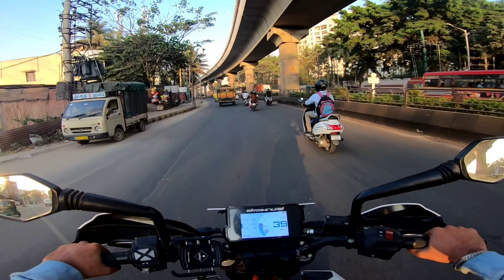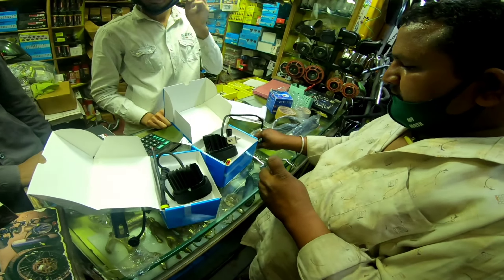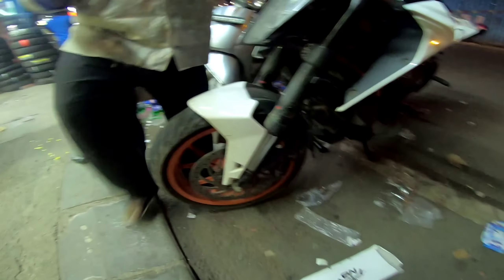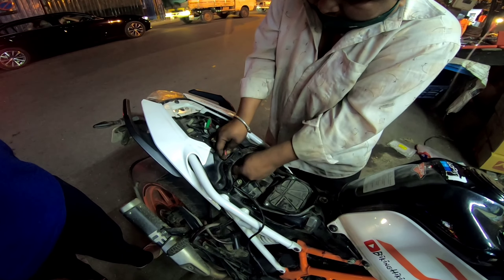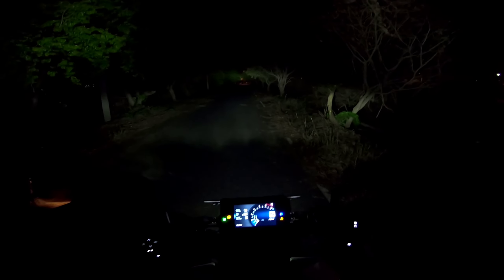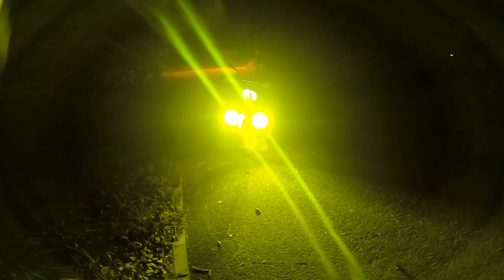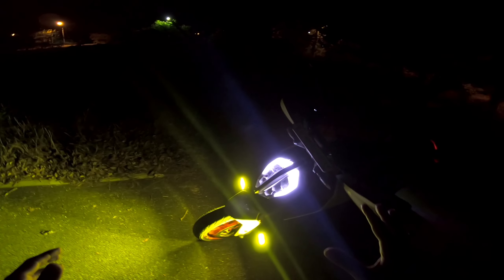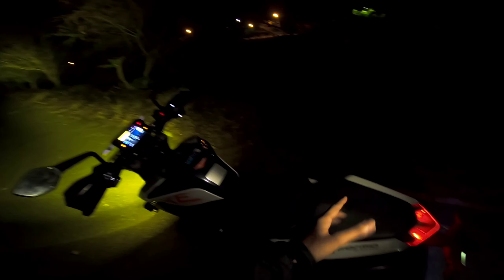Best Fog lights for Duke / HJG 60W lights at cheapest price / J C road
Address : Motor Cycle Accessories, JC Road, Bengaluru
 HJG Fog lights 2: 2500Rs
Mad Dog Wire Harness : 900Rs
Mad Dog  Switche : 500

j c road bangalore, j c road bangalore bike accessories, j c road bike accessories / fog lights for Duke390 / kannada motovlogger,
kannada motovlog channel, motovlog in kannada, kannada motovlogs, Duke390, BS4,
duke 390 accessories,duke 390 accessories installation,duke 390 all accessories,duke 390 extra accessories, duke 390 full accessories,
ktm 390 accessories, duke 390 modification accessories